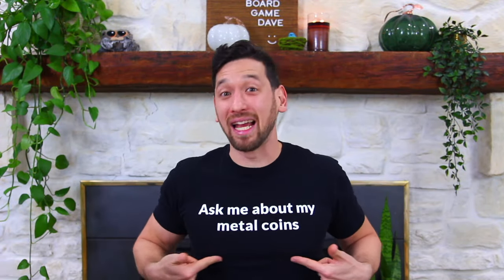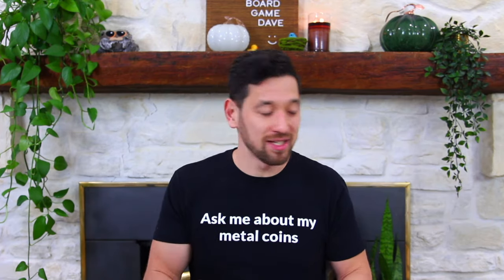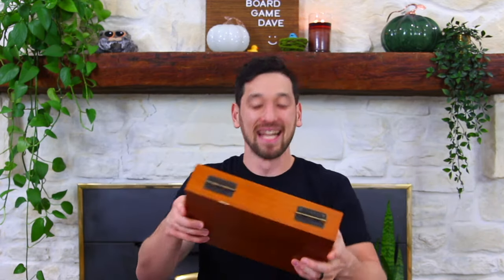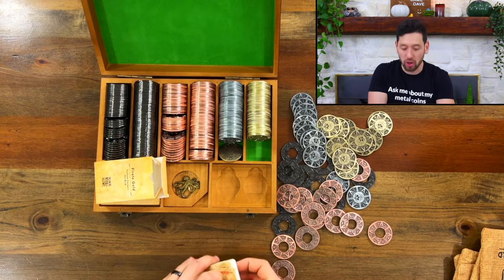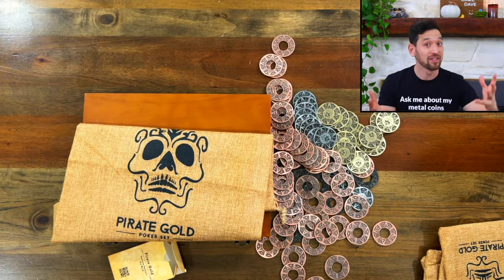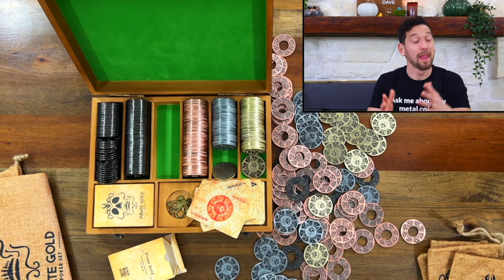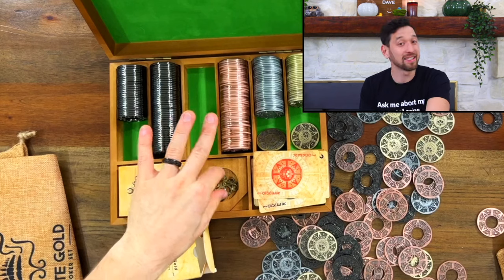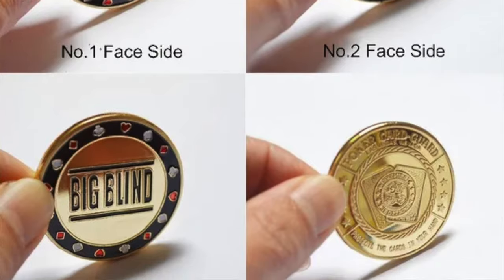Are These the Nicest Coins in My Collection? 😍 The Pirate Gold Poker Set! 🏴‍☠️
This was obviously an extraordinary item to receive from a company and it's easily the most expensive thing I've ever been sent! The poker chips/metal coins are extremely nice and they've got an average rating of 4.82 out of 5 stars so it's not just me saying that! Obviously getting the coins for free was totally unexpected and amazing but I hope I was able to provide an objective perspective on the obvious pros and the potential cons of this particular set of poker chips/coins! Do you have a preferred set of go-to poker chips? As always, I'm happy to accept any and all feedback in the comments down below! 💬

In this video:
00:00 Intro
00:53 First Look
03:59 The Beauty of the Coins!
05:46 Versatility
06:33 Board Game Compatibility
07:10 Lack of Denominations
08:25 Distinguishability
09:09 Noisiness
10:10 Card Design
11:44 The Kraken Token
12:31 The Cost
15:14 Outro